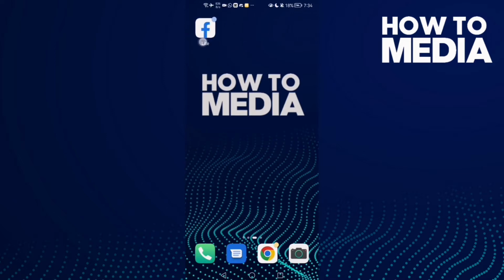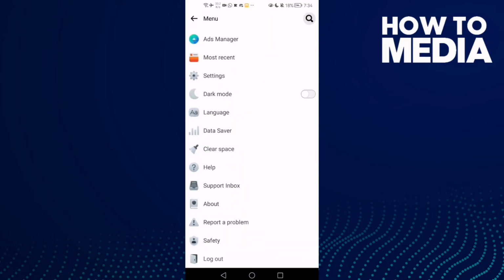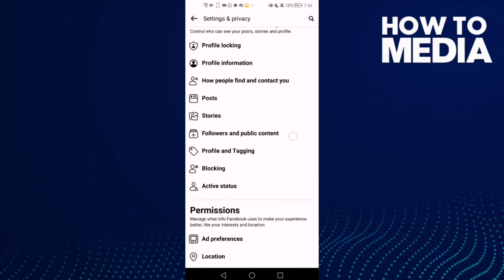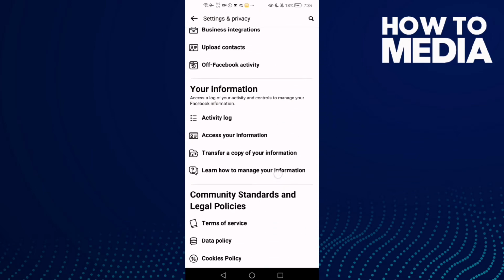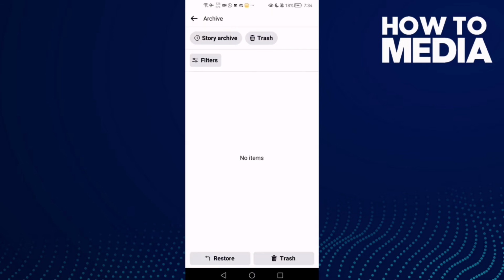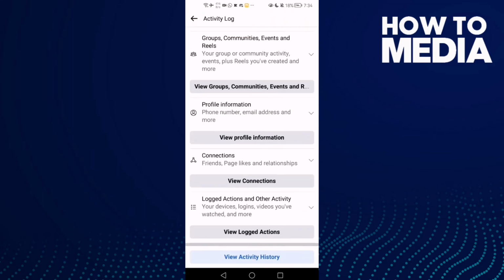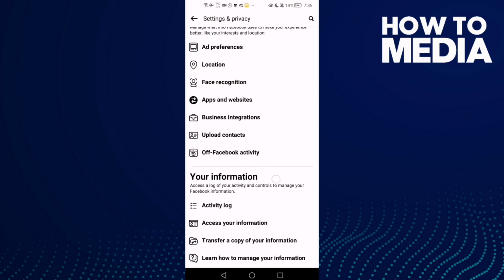How to Review Your Archive on Facebook Lite App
in this video we discuss :